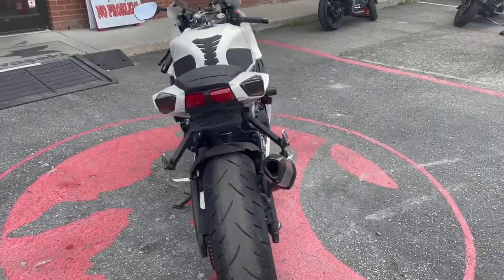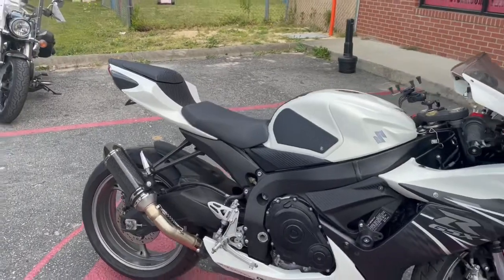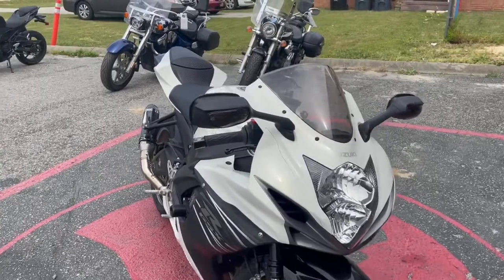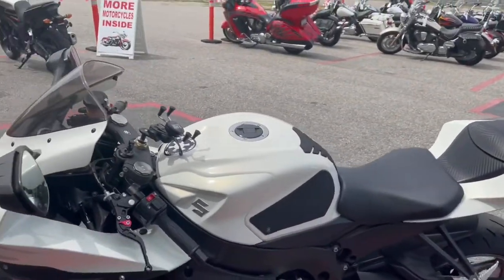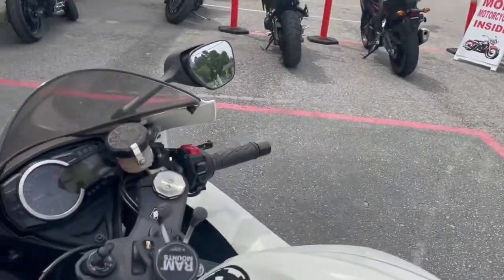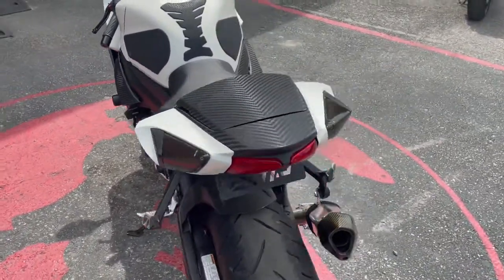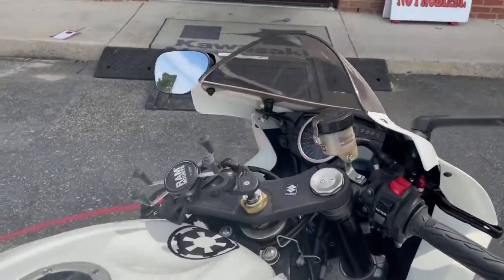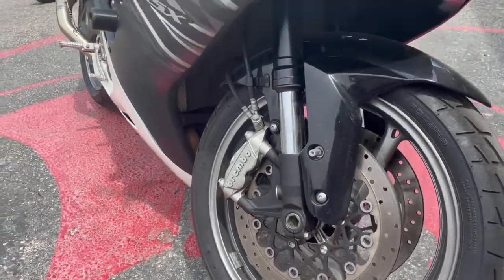2011 SUZUKI GSX-R 600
Flip My Cycle is a motorcycle dealership located in Fayetteville, NC. Flip My Cycle has over 180+ motorcycles for sale to choose from. We are veteran owned and operated and will help you buy, sell, trade or consign your motorcycle 365 days a year.

We can get you approved even with bad credit and good credit at rates as low as 4%. With over 90% of our customers getting approved to ride, they leave the same day.